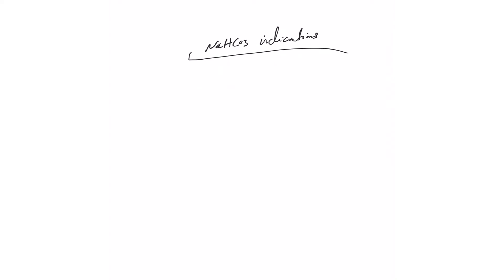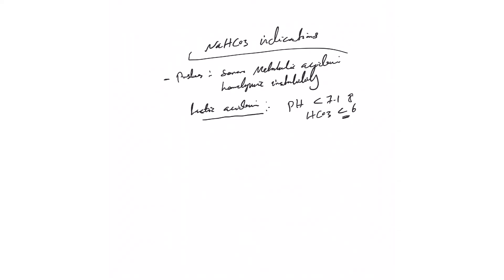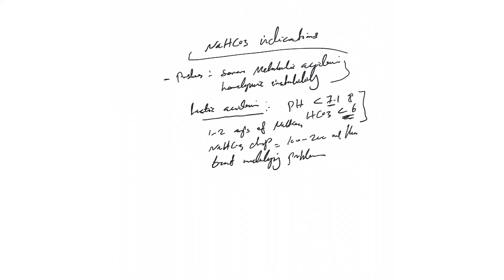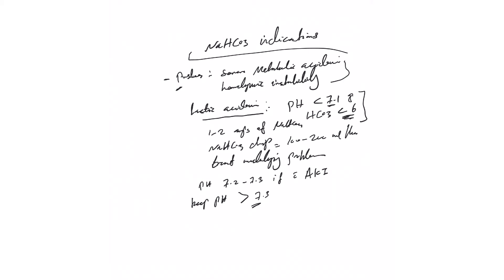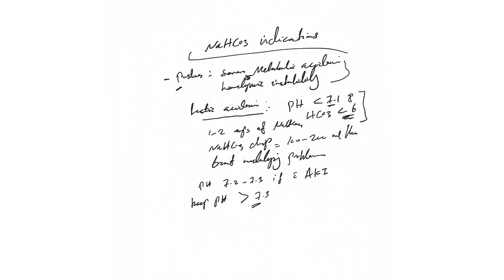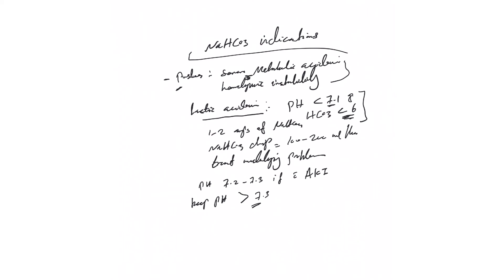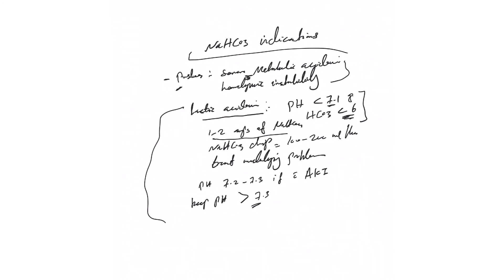IV fluids course (27): How to use bicarbonate pushes or drip in Metabolic acidosis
We discuss when and how to use Bicarb pushes or drip in metabolic acidosis